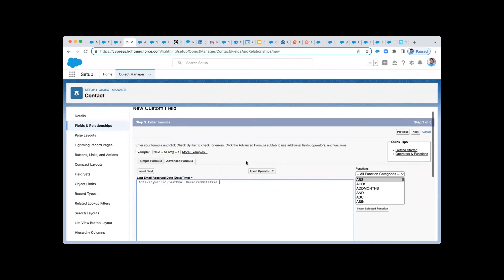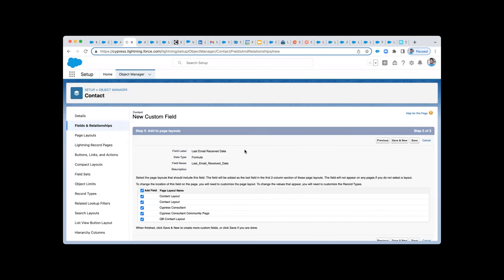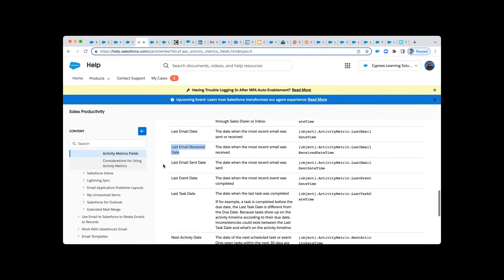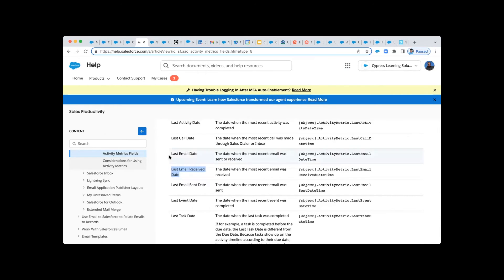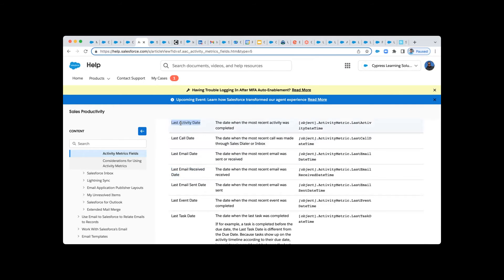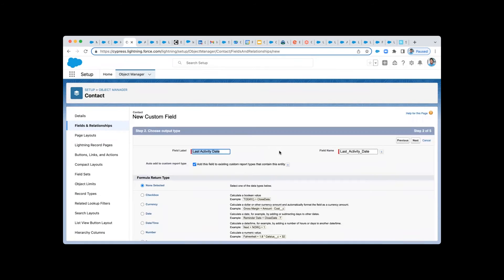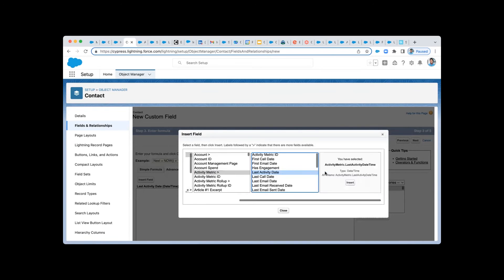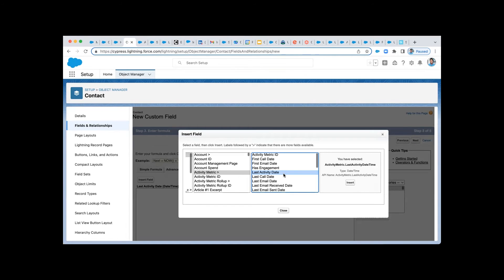How to Setup Last Activity Date for Einstein Activity Capture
For Salesforce Customers using Salesforce Inbox with Einstein Activity Capture (EAC), you have the ability to create custom fields for reporting on your events and emails included in the integration.

After you turn on Activity Metrics, the Activity Metrics fields are available to use on list views, page layouts, reports, triggers, and processes.

You can use Activity Metrics fields with accounts, contacts, contracts, leads, and opportunities. Quotes aren’t currently supported.

In order to access EAC data, you'll need to create a formula field with the Activity Metrics that are available on the object.